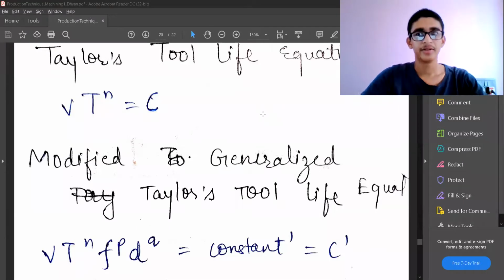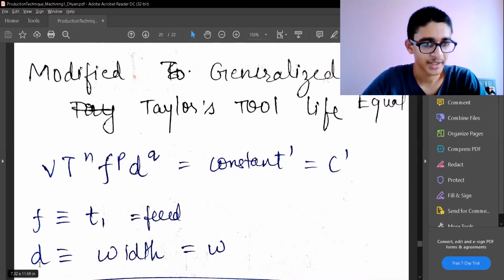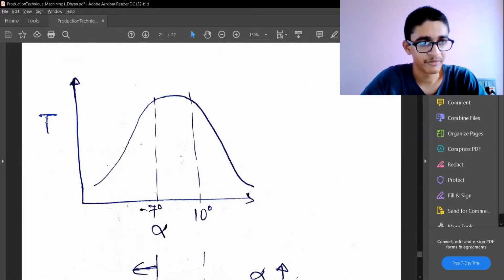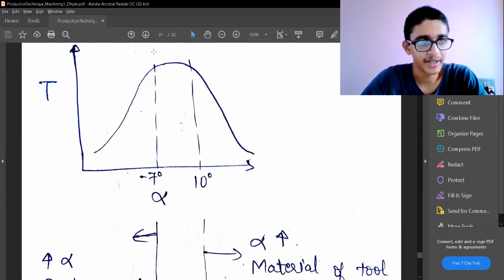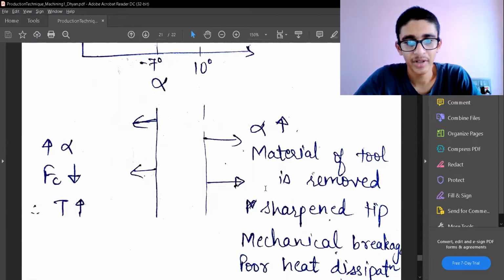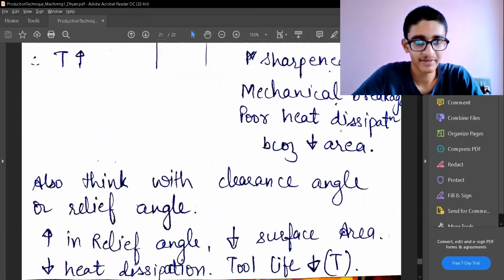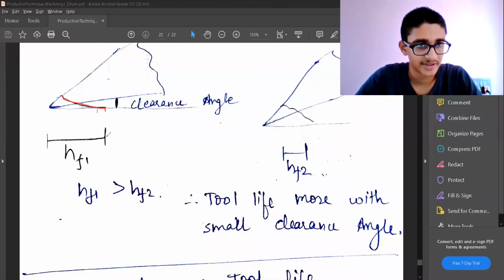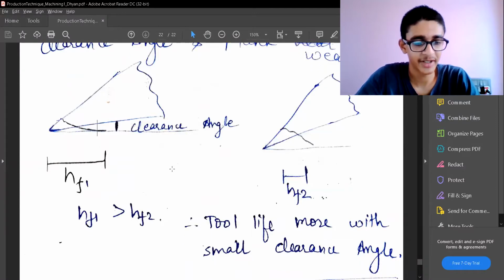Taylor's Tool Life Equation & Modified Equation, Factor for Tool|Machining 8|Production Tech|BITSGoa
The video is a part of topic machining under the course of Manufacturing Processes, Production Technique and Industrial Engineering in Mechanical Engineering. The video explains about the Taylor's tool life equation and the concept of tool life and how it will be useful. It also explains about modified Taylor's Tool Life equation which is more generalised tool life equation. It explains the terms such as cutting speed or cutting velocity, tool life, exponents, feed rate, depth of cut, uncut chip thickness and width of cut. It also shows how the back rake angle and